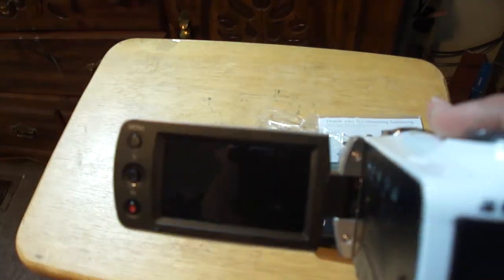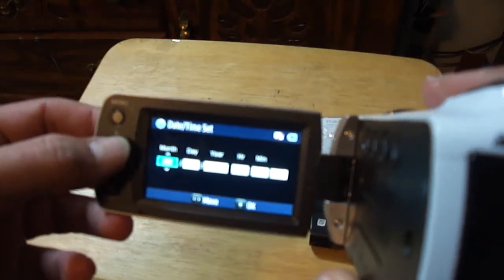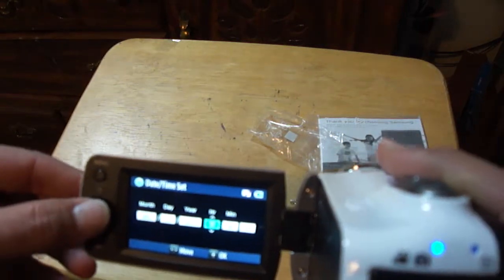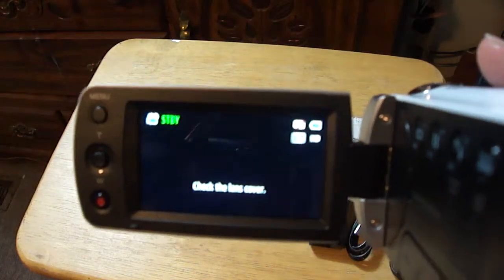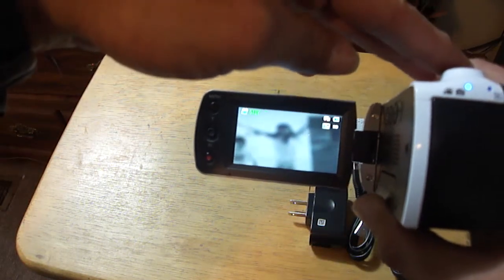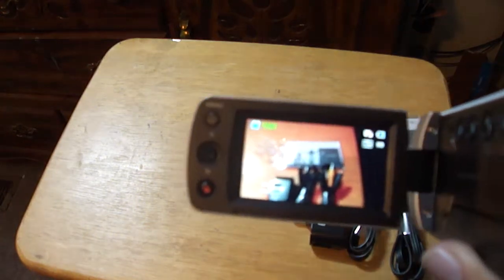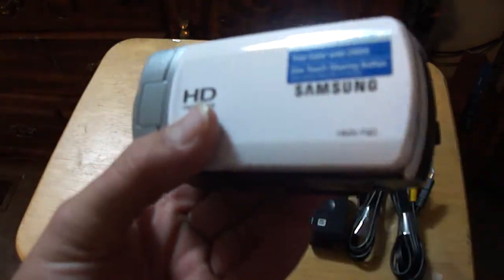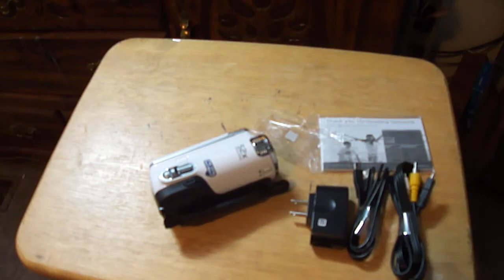Unboxing samsung part two